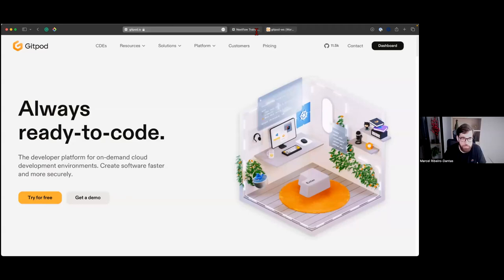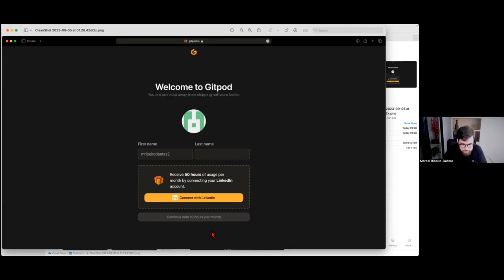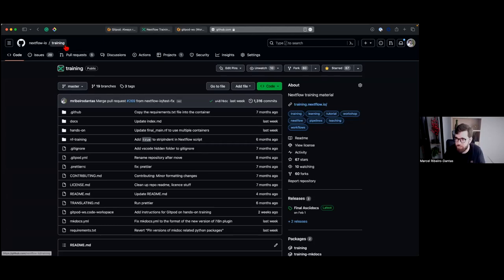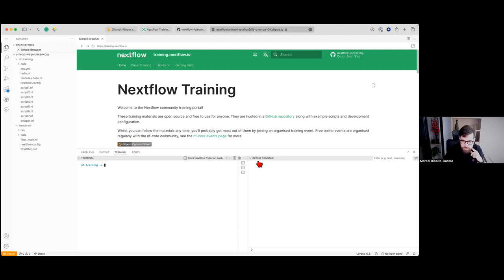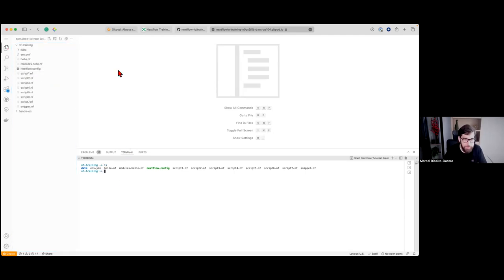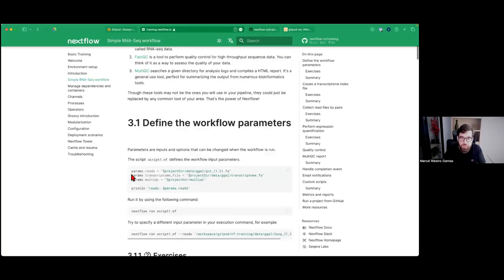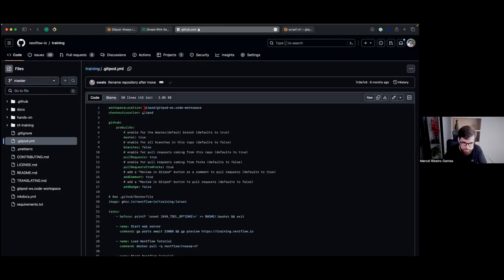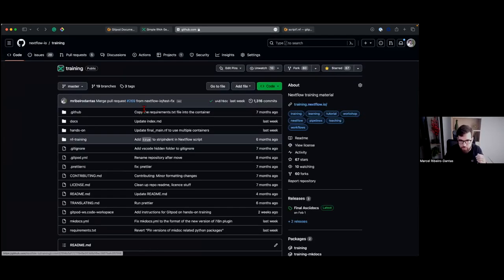nf-core/bytesize: Setting up a gitpod environment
Marcel Ribeiro-Dantas is showing how to setup and use a gitpod environment. Gitpot is an integral part of  the training event starting on the 6th of September 2023.